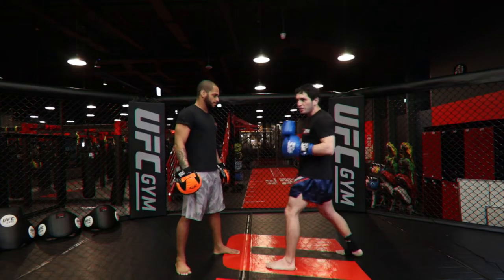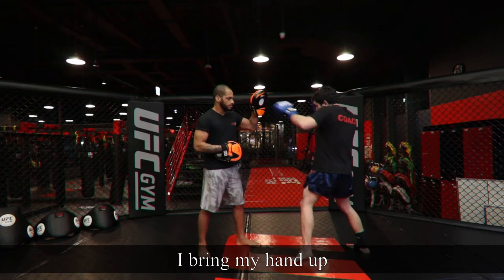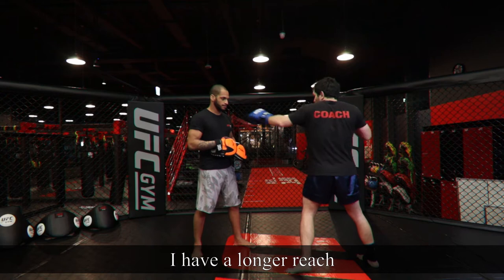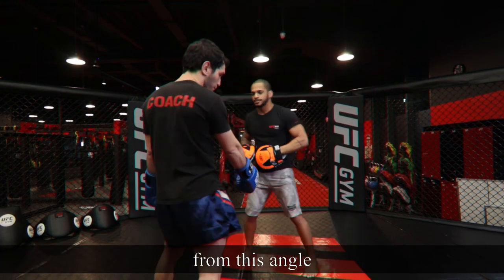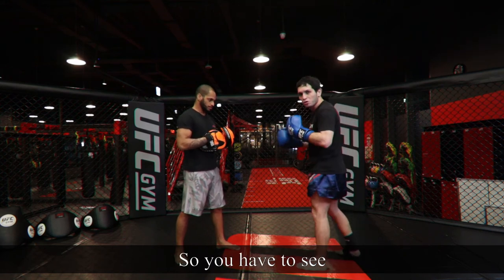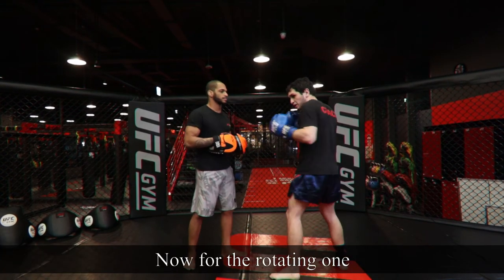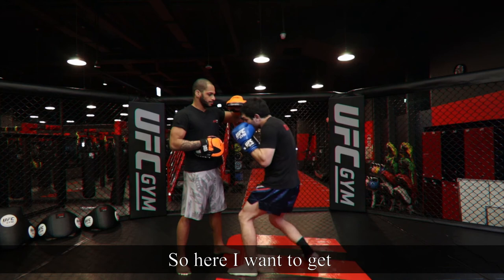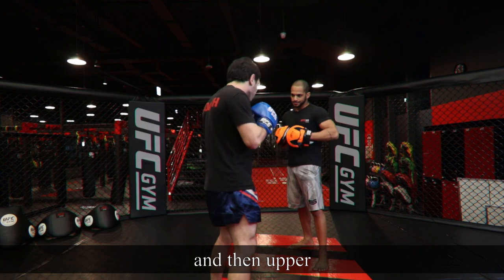Boxing for Muay Thai - Lead Punches - Control the distance and angles (UFC GYM TAIWAN)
Today we look at 3 basic punches and the concepts behind them!

For most strikers the lead hand tends to be the first line of defense and offence. The jab being  the most common way to get a feeling of distance. The hook as a common punch in combinations or as an aggressive KO weapon. And the upper as close range strike and swift counter trap!

Check out the previous video on how to set up the heavy bag drills to set up knees ⬇️⬇️⬇️